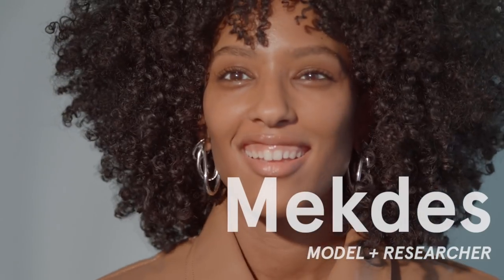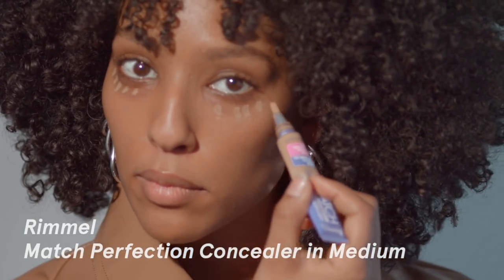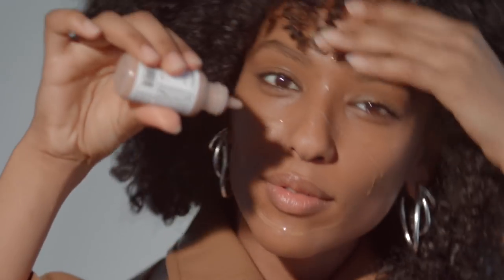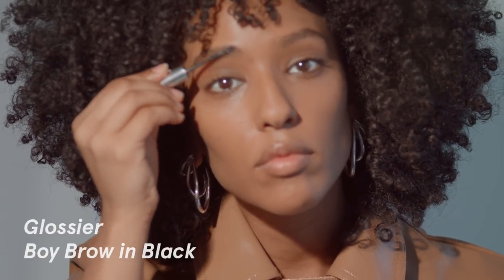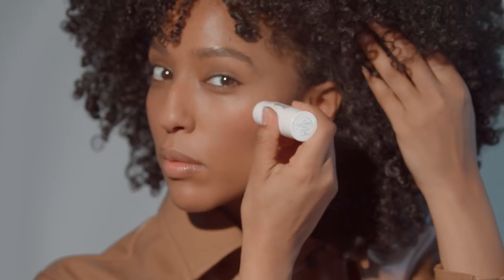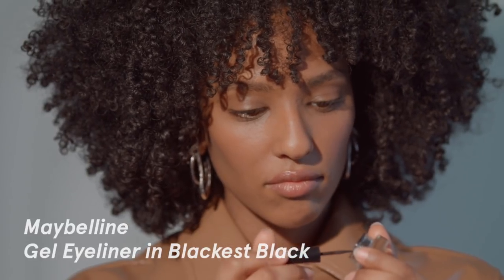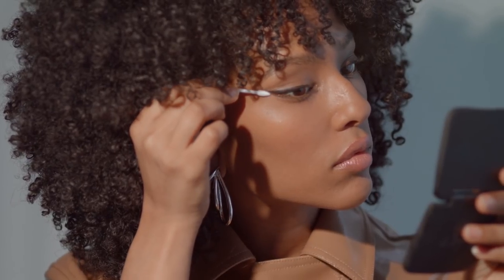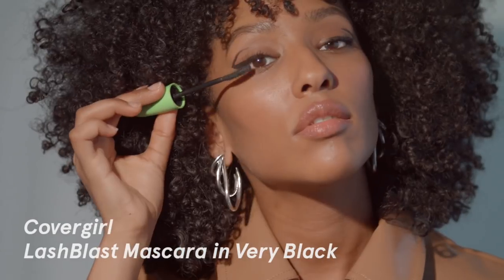Easy, Edgy Makeup Look: A Quick How-To feat. Mekdes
Watch Mekdes create an easy, nighttime look with a dewy, lightweight base and a flick of edgy, graphic liner.

Glossier is a modern beauty products company inspired by the people who use them: you.

Mekdes is wearing a trench by Diane von Furstenberg and earrings by Jennifer Fisher.